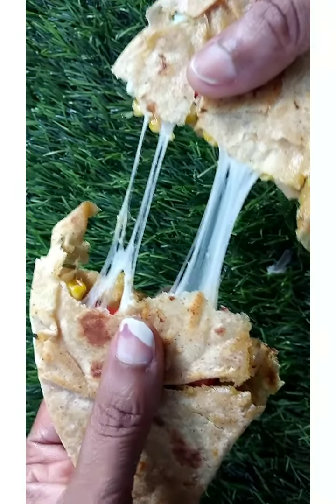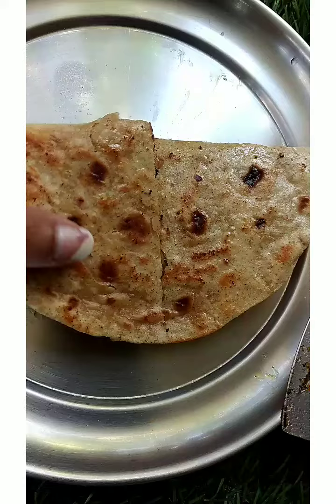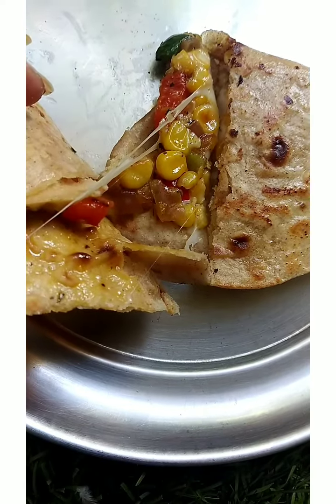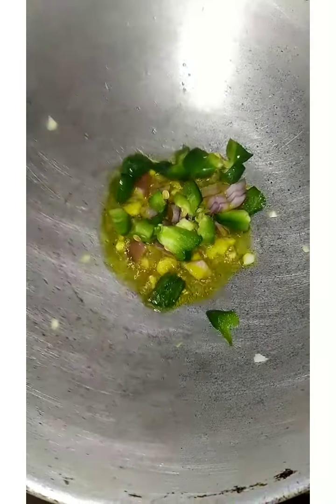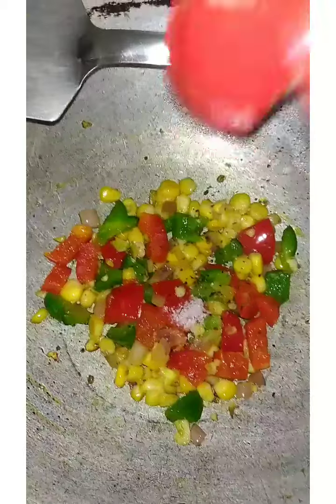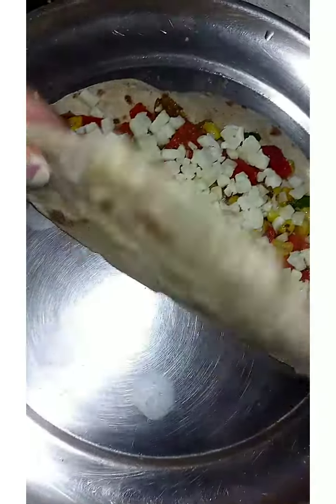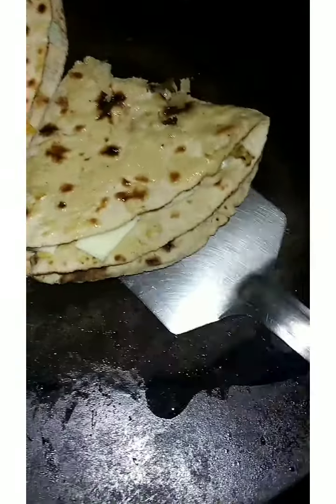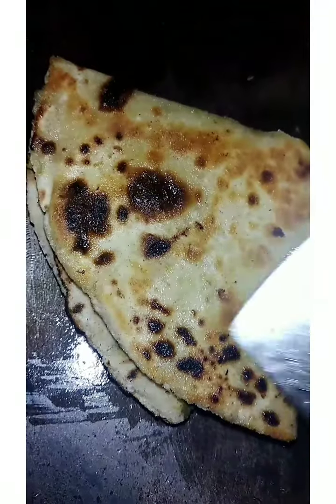Raat 12 baje wala jugad no 10😜12 am recipe#recipe